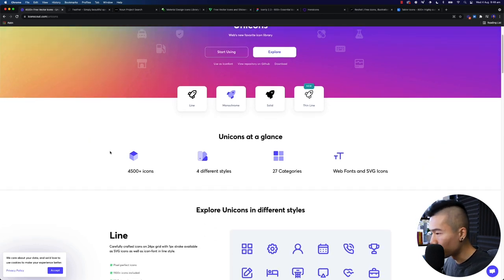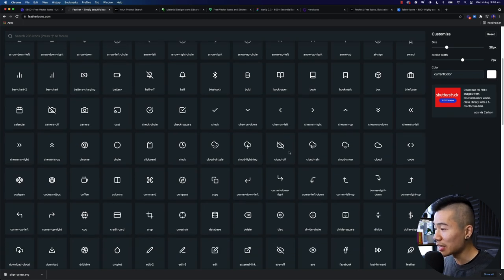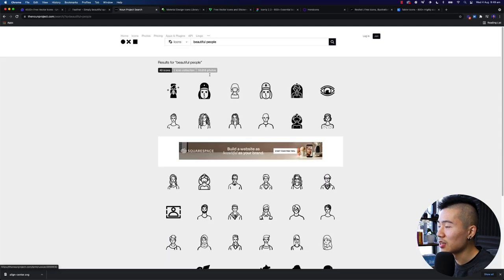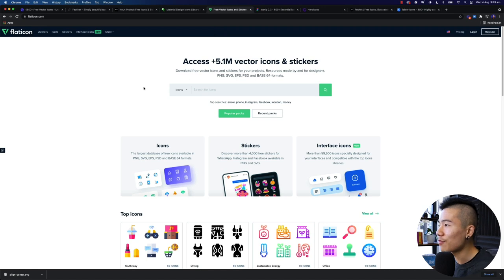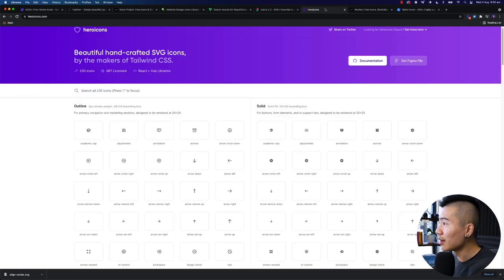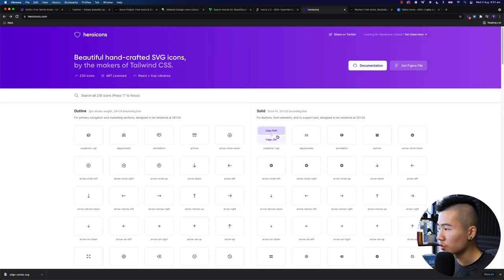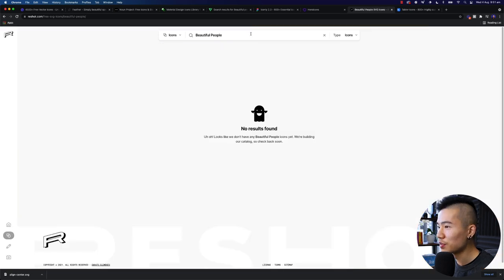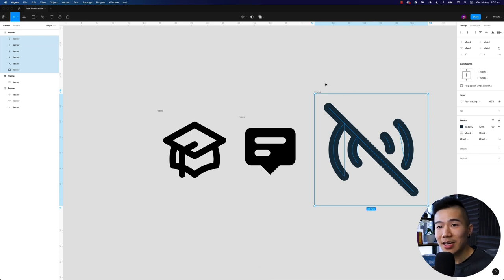My Favorite FREE Icon Sets for UI Design